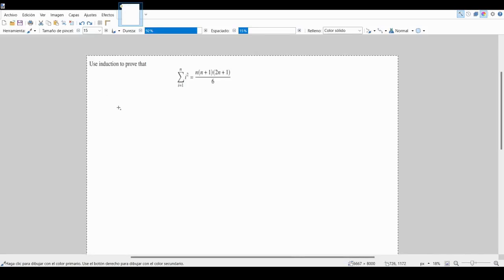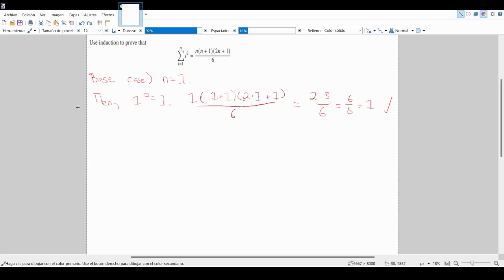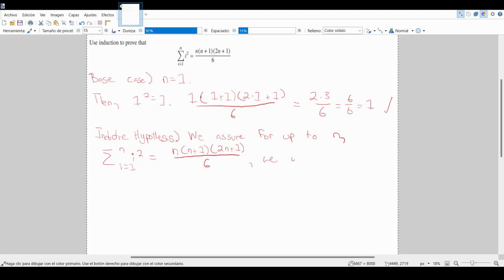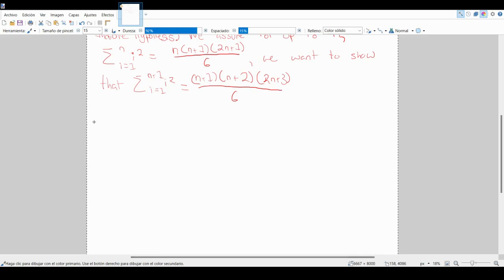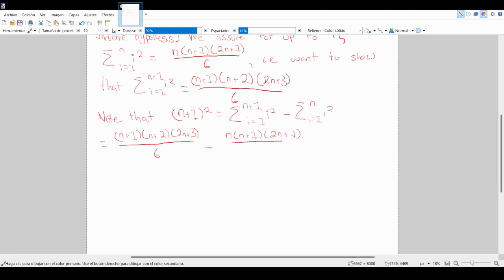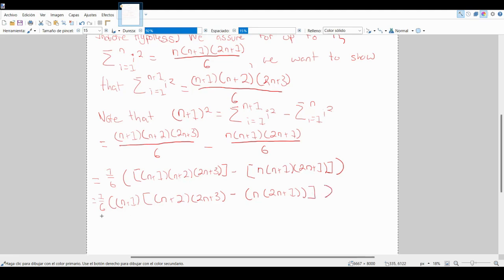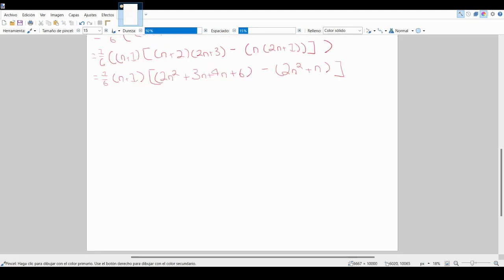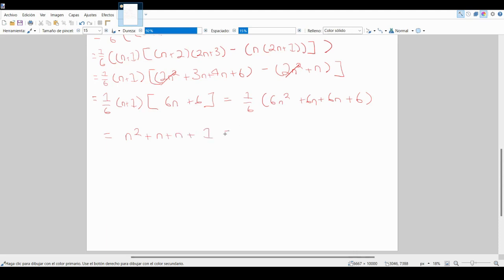Showing that the sum of squares from 1 to n equals n(n+1)(n+2)/6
In this video, we use an induction proof to show that the sum of squares from 1 to n equals n(n+1)(n+2)/6.

Any requests and feedback are welcome.